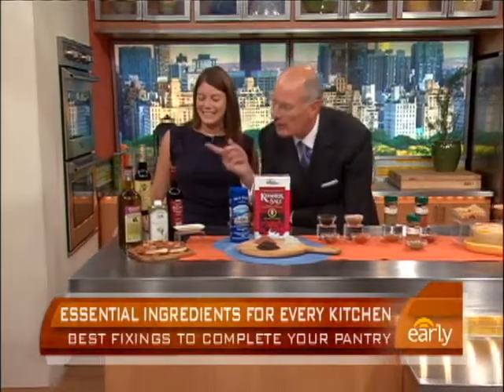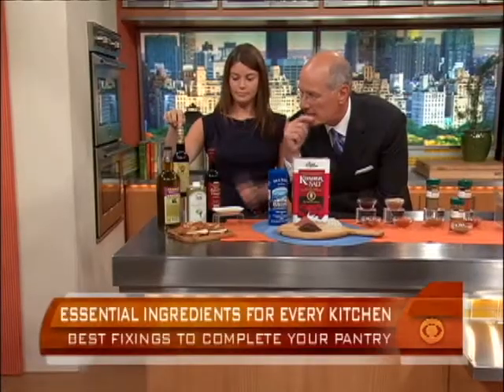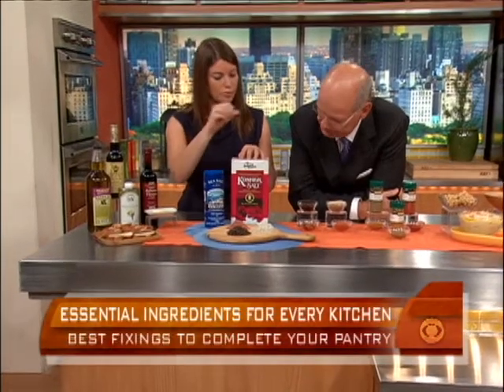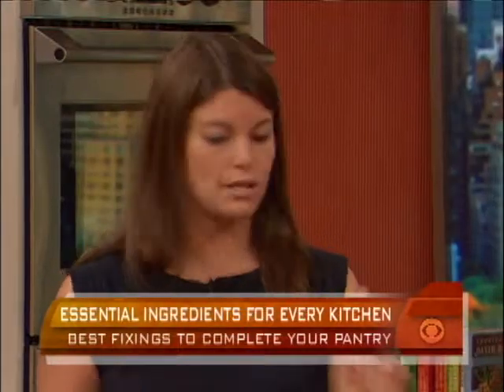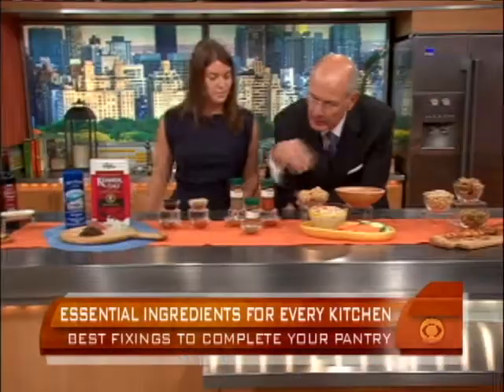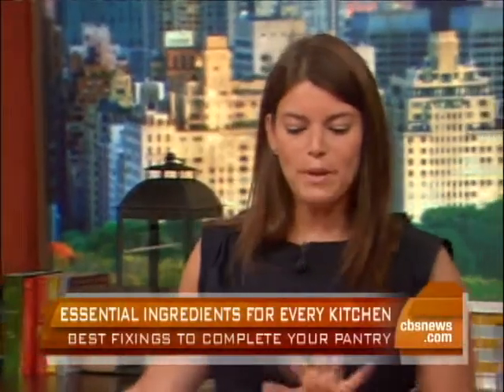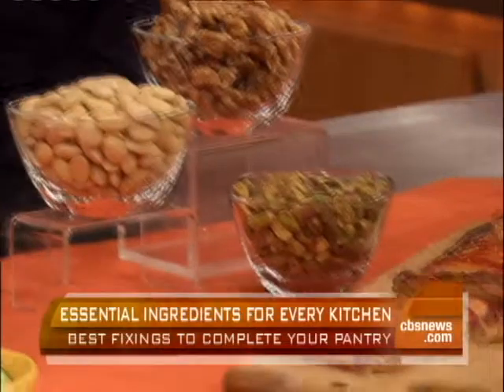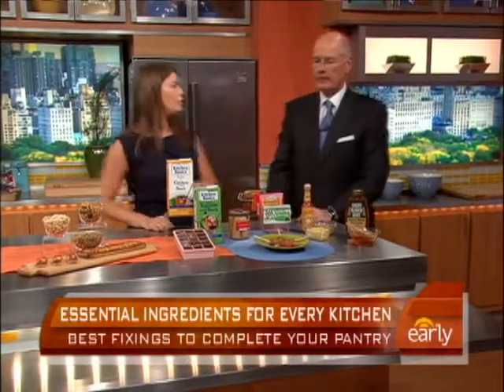Pantry Essentials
Harry Smith spoke with Food & Wine magazine's Gail Simmons about spices and dried foods essential to any chef's pantry.